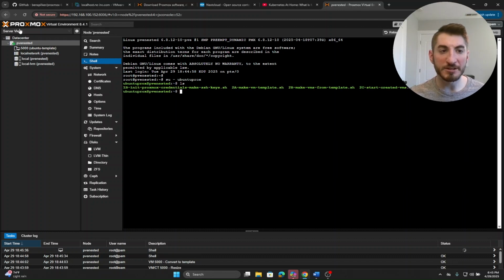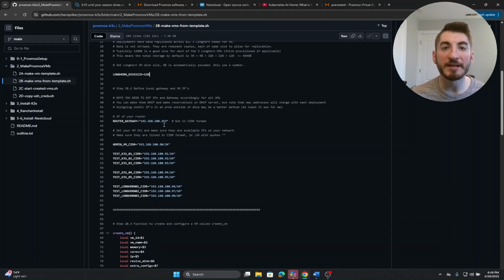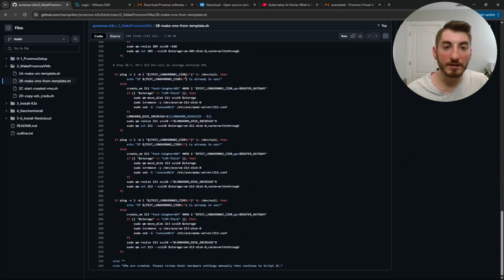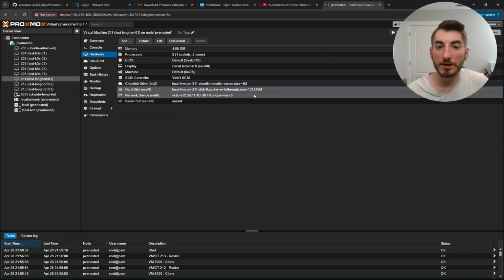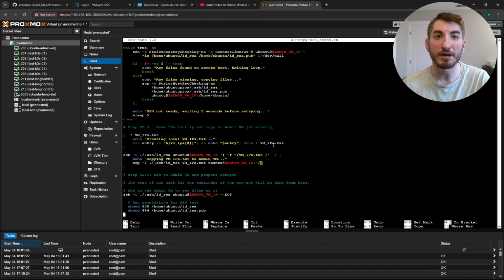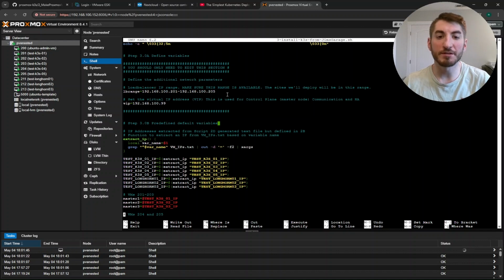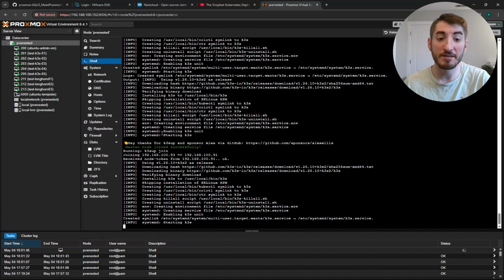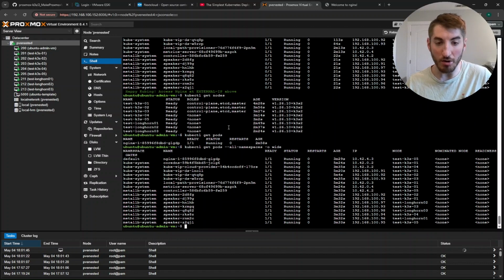Proxmox Kubernetes Homelab, VM deploy, K3s setup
Now we can continue with Script 2B. Since it's a large script, I’ll first show it on GitHub. The good news is we only need to edit a small section—lines 34–60. The rest is automated. This section explains what will be built: 9 VMs in total.

1 Admin VM (ID 200)

3 Control Plane VMs (K3S-01, 02, 03 – IDs 201–203)

2 Worker VMs (204 and 205, thin provisioned)

3 Storage VMs for persistent volumes using Longhorn (211–213, also thin provisioned in this demo)

Thin provisioning means the disk space used is only what’s needed. The Longhorn VMs each have 128GB disks, but they’ll only grow as needed. This size can be increased later.

Next, we define the IP scheme. My network is 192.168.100.x, with .253 as the gateway. I reserved .90–.98 for the cluster, plus .99 for use in Script 3. You’ll also need a few more available IPs (like .201–.205) for services later.

Nothing else in the script needs to be changed. Here's what it does: it defines the VM specs, then creates VMs 200, 201–203, 204–205, and 211–213.

VM 200 (Admin): 2GB RAM, 2 cores, 8GB disk

VMs 201–203 (Control Plane): 4GB RAM, 2 cores, 8GB disk

VMs 204–205 (Workers): 8GB RAM, 4 cores, 20GB disk

VMs 211–213 (Storage): 4GB RAM, 2 cores, 128GB disk

Let’s switch to the Proxmox shell as the ubuntuprox user. Run ls to find Script 2B. Open it with nano, confirm the parameters (IPs and disk size), and save.

Run the script—it’ll take a few minutes to spin up all 9 VMs. Once done, verify their settings in the Proxmox web UI.

Next, Script 2C. It’s simple—it instructs you to check the VMs before powering them on. Then you run a for loop to start them. The script also includes useful commented commands:

Autostart VMs on host reboot

Gracefully shut down all VMs

Force-stop all VMs

Delete all created VMs

Run Script 2C, and watch the VMs boot. Once all are on, move to Script 2D.

Script 2D is transitional. It’s the last script run as ubuntuprox; after this, everything runs from the Admin VM (VM 200). It pulls the IPs from the earlier config and gives you a chance to update them. If you say yes, it loops through the VMs and updates their hostnames.

Then it waits for the Admin VM to boot, SSHs into it, and copies the SSH key. This key will be used by the Admin VM to connect to all the others. It also exports a list of VM IPs to a text file stored both locally and on the Admin VM. This file is used by later scripts to automate tasks via SSH.

Finally, it downloads Scripts 3–6 to the Admin VM. Run ls to confirm. Now we’re ready for Script 3.

Let’s take a moment to view Script 3 on GitHub. I built upon his scripts, adding automation for the Longhorn storage nodes, which he had manually set up later.

This script adds all nodes—controllers, workers, and storage—to the cluster at once. Before running, we nano into it to confirm our IPs match the VMs from Script 2B. We also need to set a small range of IPs (e.g., 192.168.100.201–205) for MetalLB, which acts as our load balancer in Kubernetes.

Once saved, run the script. It will take a few minutes. At the end, you should have a “Hello World” style demo accessible at 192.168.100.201—a basic NGINX page to prove the cluster works.

To see what’s running, use:

kubectl get pods (default namespace)

kubectl get pods --all-namespaces -o wide (all pods)

To manage the cluster better, Script 4 installs Rancher—a web UI for Kubernetes.